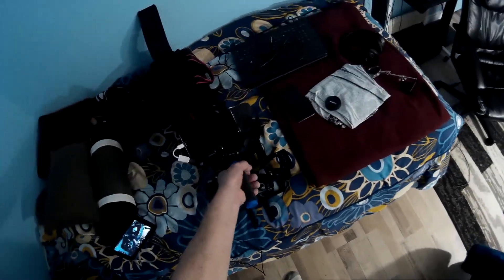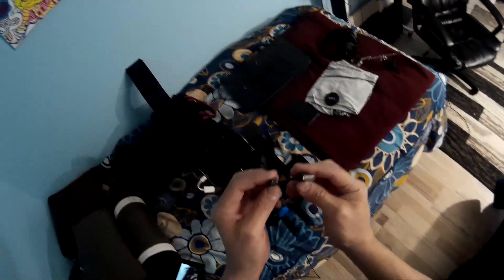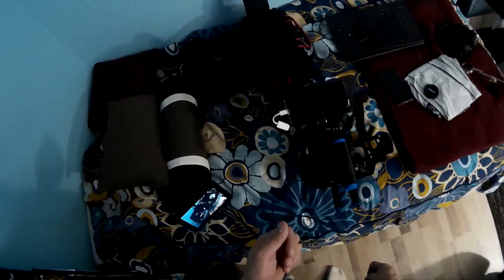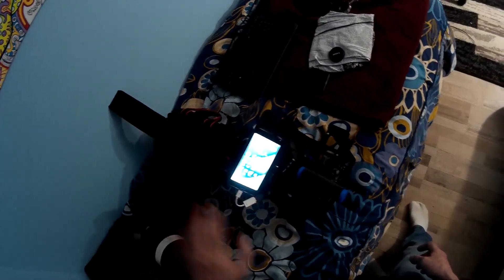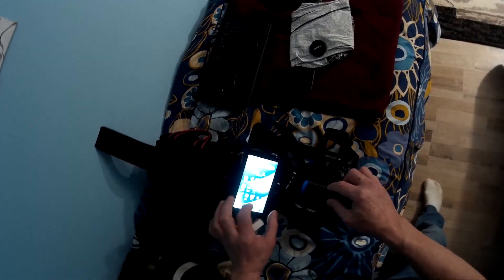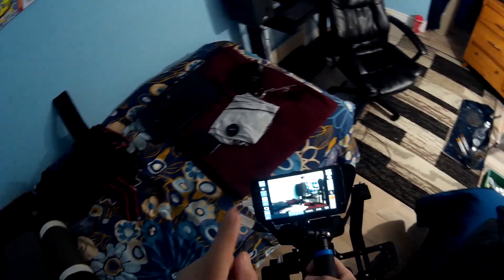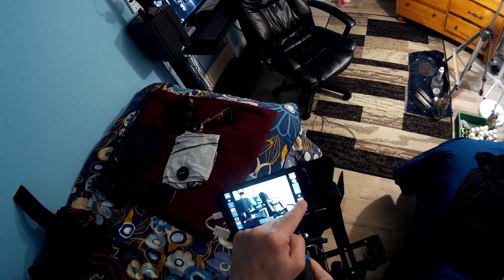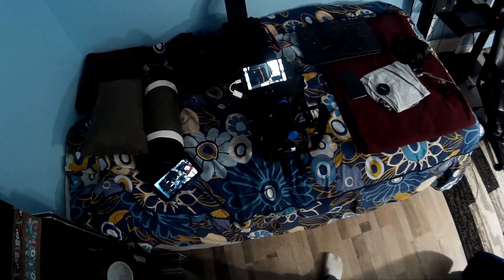Cannon t6 software (DSLR Controller)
USB connector